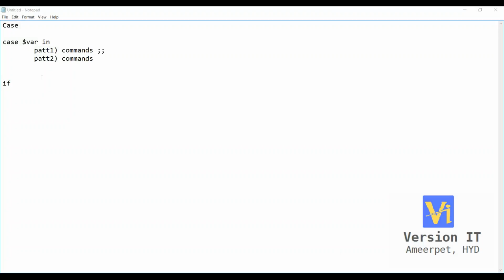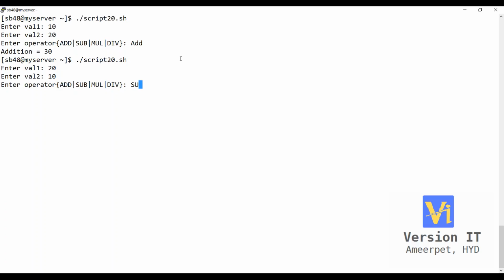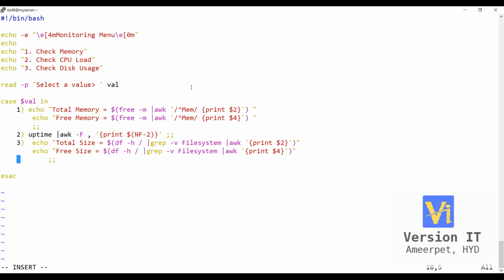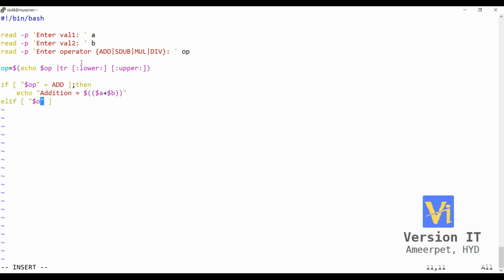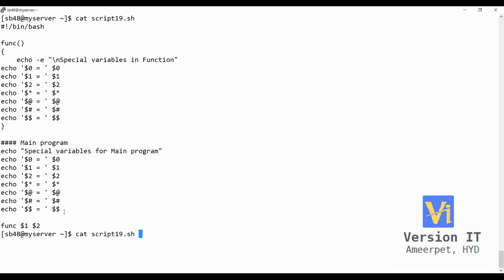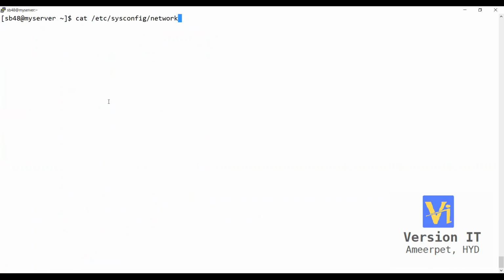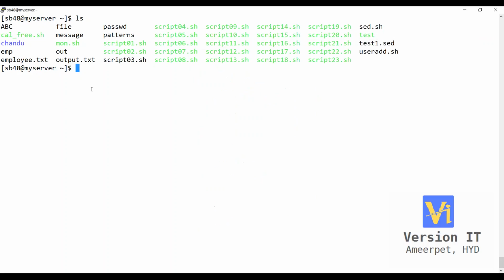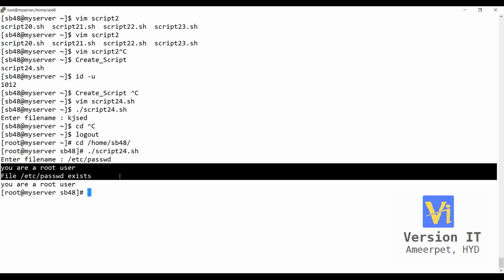Shell Training 10